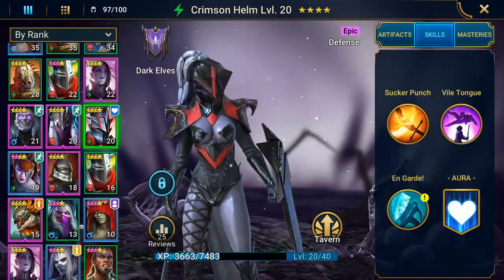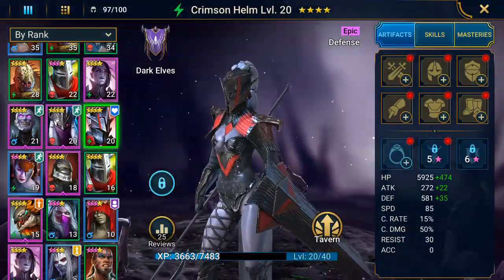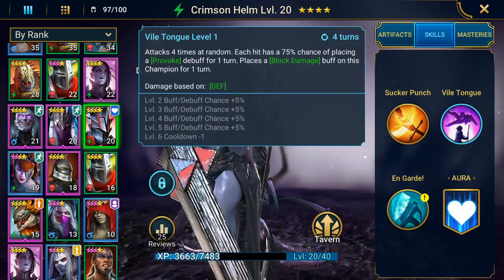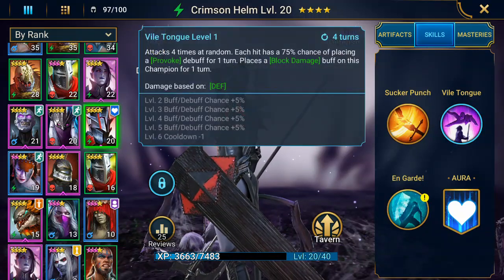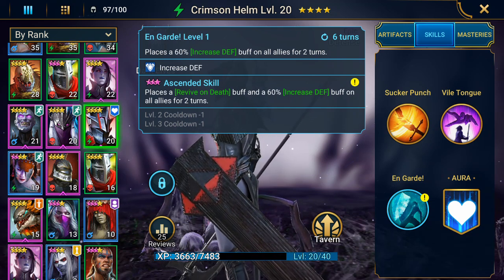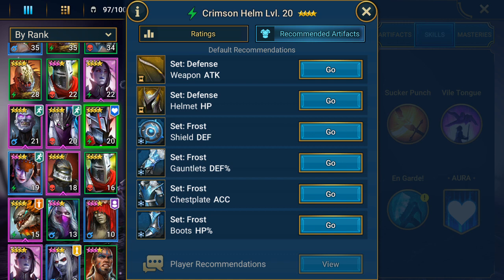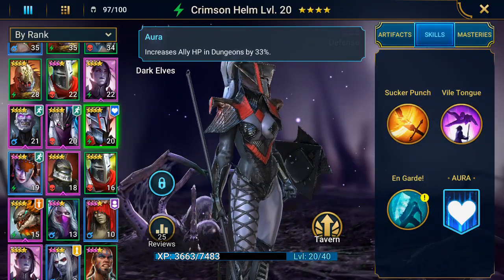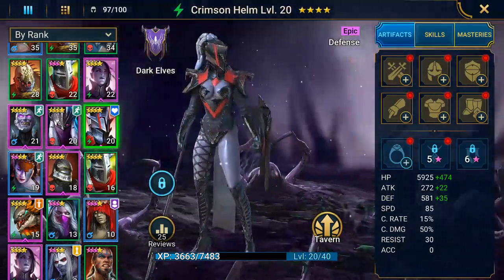Raid Shadow Legends. Crimson helm . Epic